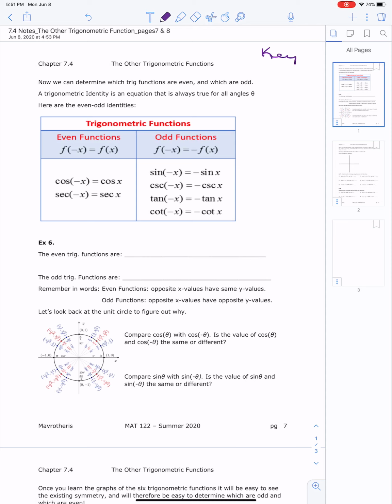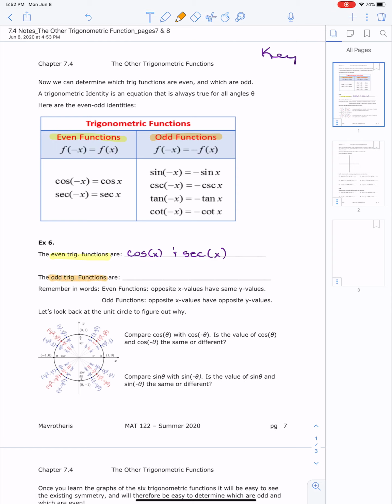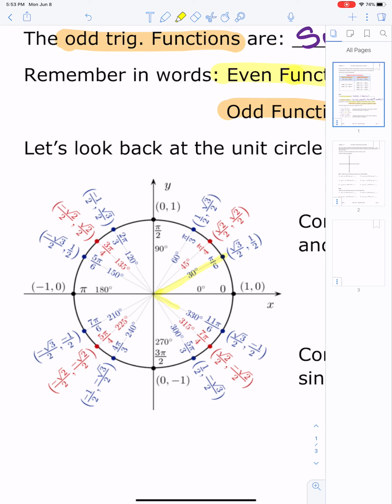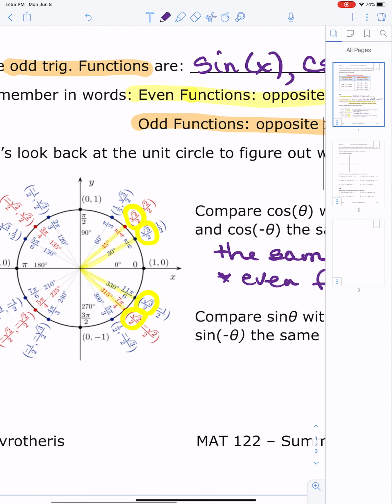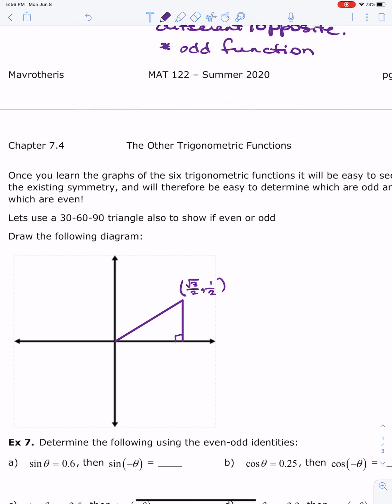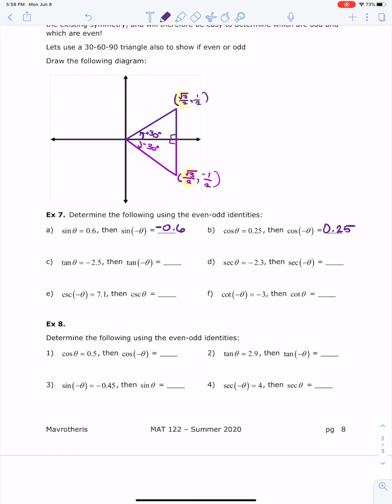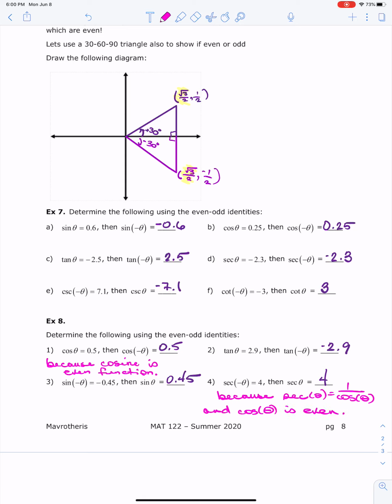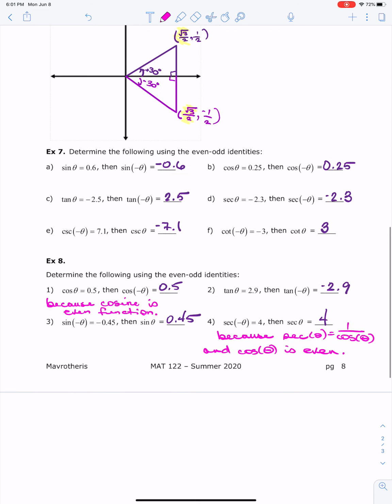7 4 Notes The Other Trigonometric Functions pages 7 & 8